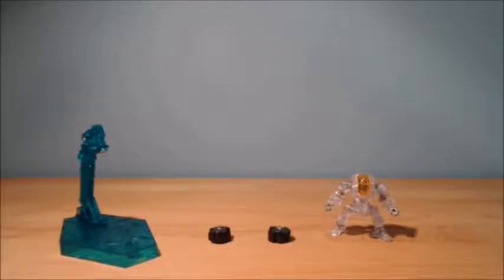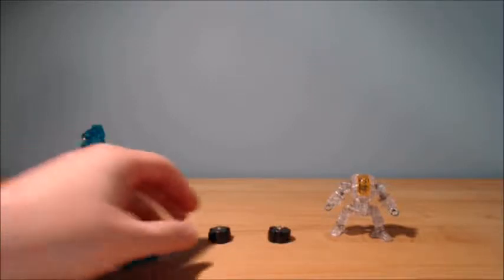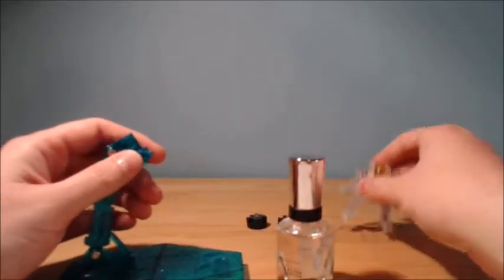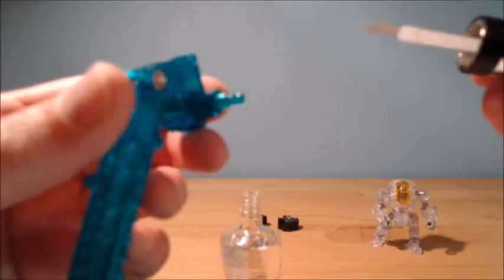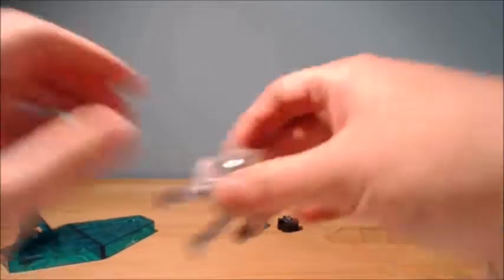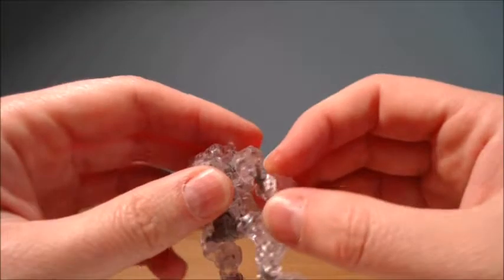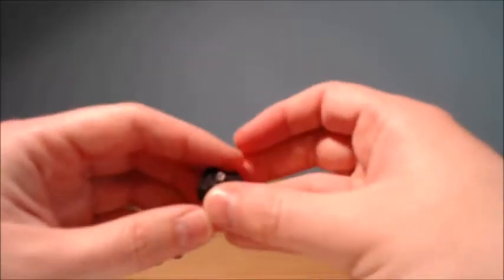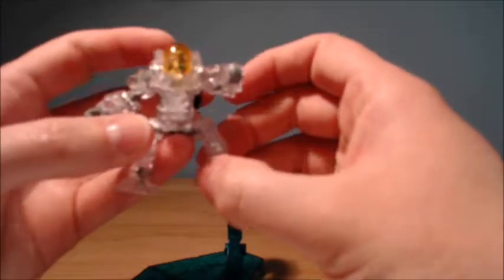Tightening Action Figure Pegs/Joints Tutorial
Just another quick video showing how I tighten the joints for some action figures.

Caution: only do this is a well ventilated area.  Nail polish can be quite smelly!  Also, test this on parts/figures you aren't too worried about first, in case the nail polish damages them in some way!